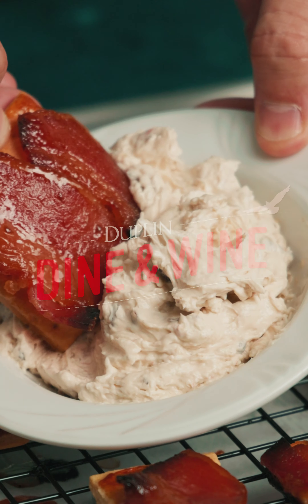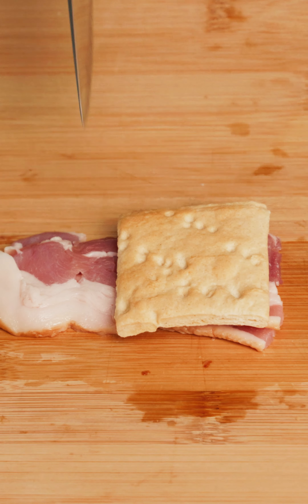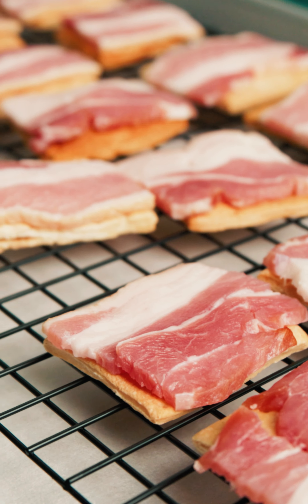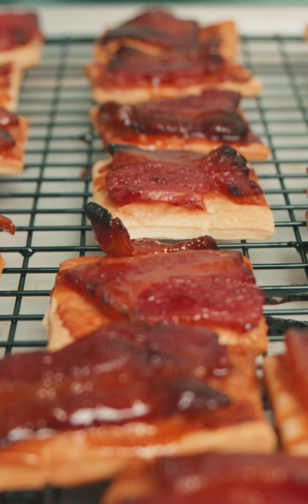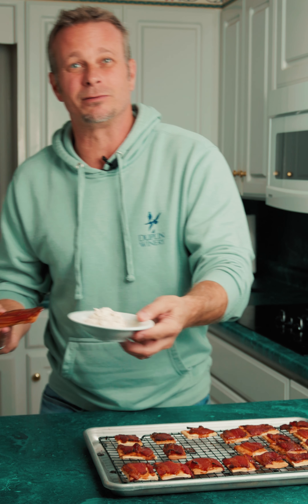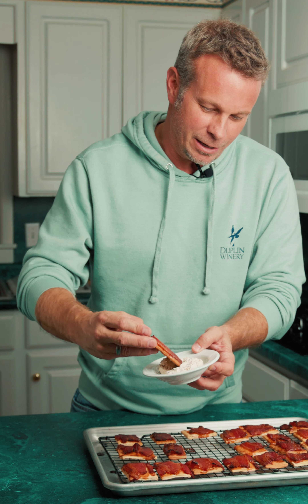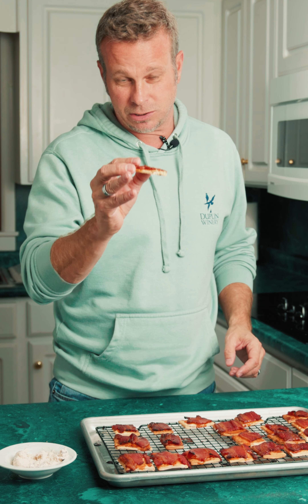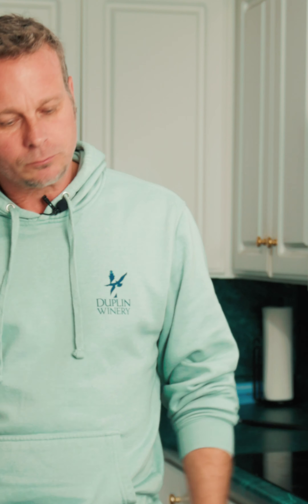Extra Bacon Crackers that we just Duplinized!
Bacon crackers are the ultimate Super Bowl snack. They're the MVPs of March Madness too. In fact, bacon crackers work at every occassion that calls for nibbles, especially when you Duplinize the basic bacon crackers recipe.

We took bacon baked on a simple Club-style cracker to even tastier levels in three ways.

Our out-of-this-world version trades thin Club-style crackers for thick Duplin Gourmet Homemade Crackers for a hearty bite no one can resist.
Forget basic brown sugar to candy the bacon while it bakes on the cracker. We brushed the bacon in our version with zesty Duplin Gourmet Muscadine Pepper Jelly.
Duplinized bacon crackers are irresistible on their own, of course, but they're even better with the famous cheese dip we serve in Duplin tasting rooms loaded on top.
We also have a few pro tips for making these extra-special bacon crackers. Stick to thin-sliced bacon. It adheres best to the crackers. Also, use the meatiest parts of the bacon. We trimmed off the fatty parts at the ends of each slice. And we cut the bacon slices to fit perfectly over each cracker or let the bacon overlap a bit. That's because the bacon will shrink as it bakes, and you don't want too much cracker exposed in the process.

Pair these crackers with a great sangria. Pour no-fuss Duplin Sangria Red, Sangria White or Sangria Rosé well chilled or chose from our list of the 10 Best Sangria and Margarita Recipes.